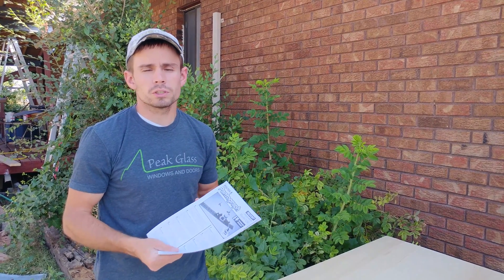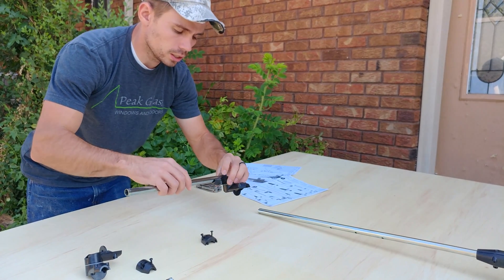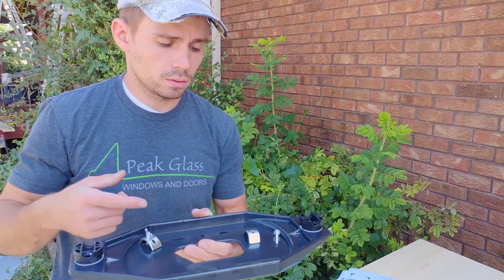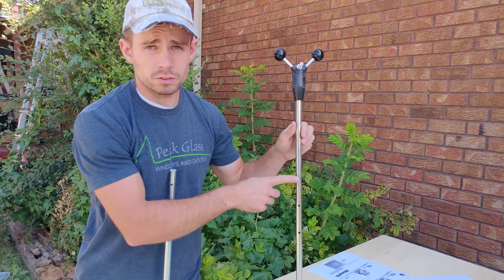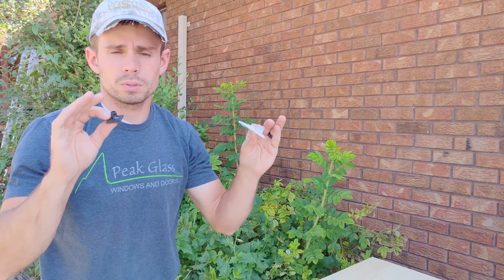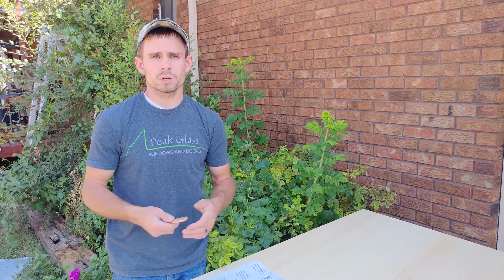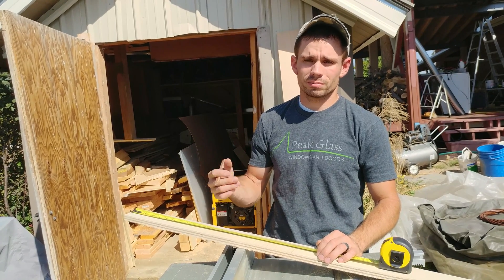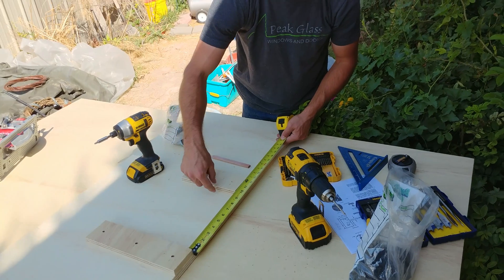Router Pantograph Set Up | Milescraft 1298 3D-Pantograph Router Stencil Tracing Jig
This is a Router Pantograph Set Up Video for the Milescraft 1298 3D-Pantograph Router Stencil Tracing Jig
Check out the equipment used here:
Milescraft 1298 3D-Pantograph Router Stencil Tracing Jig

The equipment I use:
DEWALT DCK240C2 20v Lithium Drill Driver/Impact Combo Kit
Skilsaw Worm Drive Circular Saw
Milescraft 1298 3D-Pantograph
MATCHFIT Dado Stop by MICROJIG
Milescraft 1223 Router Guide Kit
Olson Saw FR49501 Pin End Scroll Saw Blade
Leatherman - Surge Multitool
Bosch RA1181 Benchtop Router Table
DEWALT DW317K 5.5 Amp Top Handle Jig Saw Kit
Stalwart Multi-purpose 24-piece Router Bit Set
Bosch Router
Wen Generator
Dewalt Planer
Dewalt Jobsite Table Saw w/ Stand
Paslode Finish Nailer
Paslode Framing Nailer
DEWALT DW682K 6.5 Amp Plate Joiner
DEWALT Compound Miter Saw
Stanley Tape Measure
Stanley Premium Box Level
Empire Level rafter square

So this episode of Porter's Projects we are going to do a router pantograph set up.
The pantograph that we are going to set up today is a Milescraft 1298 3D-Pantograph Router Stencil Tracing Jig.
So the first step is your going to take the tracer bolt and you are going to put this thumb nut on to it. Then you are going to take the tracer bolt and Milescraft has already assembled this arm for you, um you are going to slip the tracer bolt in to this eye. And they have given you a hex head or a hex nut to use as a jam nut so run it up, and so this is actually going to set the depth of the tracer bolt.
Alright so the next step we are going to do is we are going to take this it's the shortest arm in the kit and it's going to get installed in to the hinges and they have supplied caps with screws that are that's actually going to secure the pipe in to the hinge because there is little teeny pin that that rod is going to sit on so it won't move anywhere "I'll go ahead and stick this on".
And the third step is you are going to take the middle sized rod arm and it is going to get installed on to the right hinge if you are standing at the back of the pantograph.
And you will want to make sure that the holes are down and then you are going to do the exact same thing with the tracer arm.
So this is the router tray that your router is actually going to sit it in.
What you'll have to do with the router tray here is you're going to have to install the little clamps and just thread your little bolt, your carriage bolt up through the bottom of the tray and then into the clamp and then put the wing nut on.
So the One thing you will want to pay attention to and be careful with is they have got little nuts in these slots that can easily jiggle out and sometimes it is kind of hard to align it as well, so just keep that in mind.
So then the next thing you will want to do is you want to install the router tray on to your arms. on the bottom side of the arms they have these pre drilled holes and each of these holes would give you a different percentage of the item that you are tracing. So for example if you are tracing a ten inch image each one of these holes would give you a percentage of that. This one here will give you forty percent so it would give you a four inch image. This would be fifty percent, sixty percent.
So I am going to go ahead and install on the sixty percent hole so on the router tray they have these little pins that will guide you in to the hole.
Alright so then the next step is they got a couple more hex nuts that are just going to go on to these black bolts and these are what's going to be allowing you to level or and adjust the height of the pantograph.

This video was produced by Derrik Porter.  Derrik is a participant in the Amazon Services LLC Associates Program, an affiliate advertising program designed to provide a means for sites to earn advertising fees by advertising and linking to amazon.com. The amazon links here are affiliate links.

About this Video:This is a Router Pantograph Setup Video for the Milescraft 1298 3D-Pantograph Router Stencil Tracing Jig. This 3d pantograph is a router pantograph.  So the 3d router pantograph is a router pantograph machine. This router pantograph video is for the Milescraft 1298 3d Pantograph Router Stencil Tracing Jig. This Woodworking Panto Graph video is not a router pantograph review